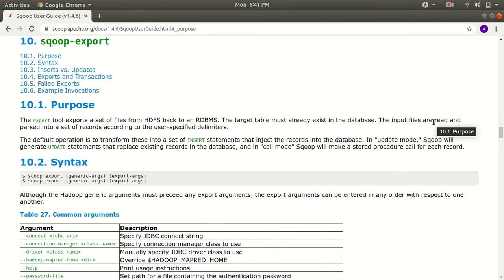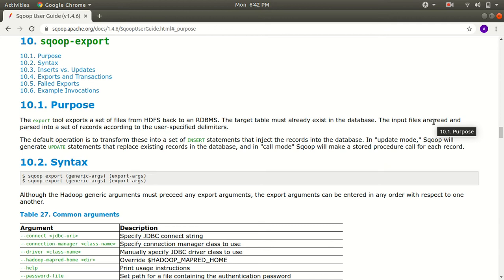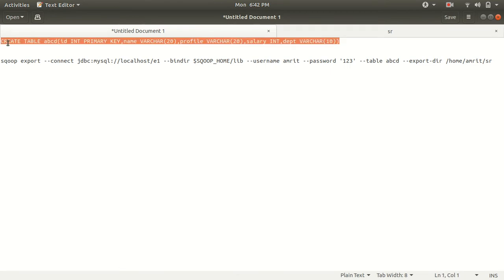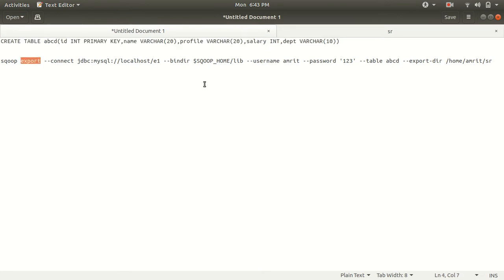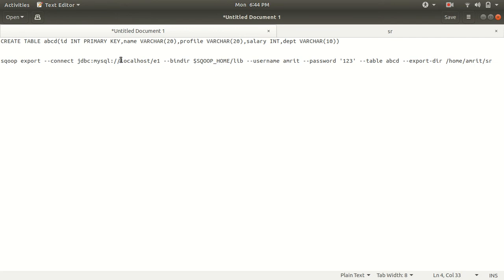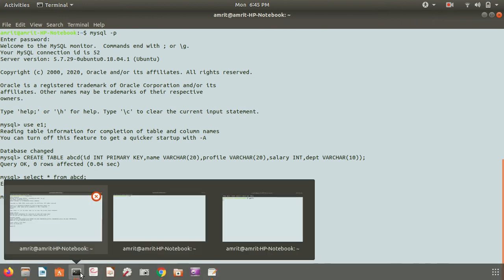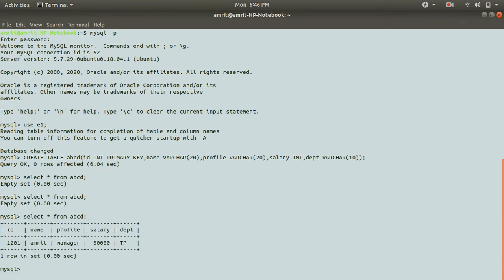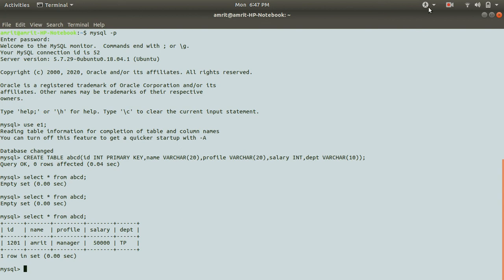Export Operation in Apache Sqoop (Exporting file from HDFS to MySQL)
The export tool exports a set of files from HDFS back to an RDBMS.